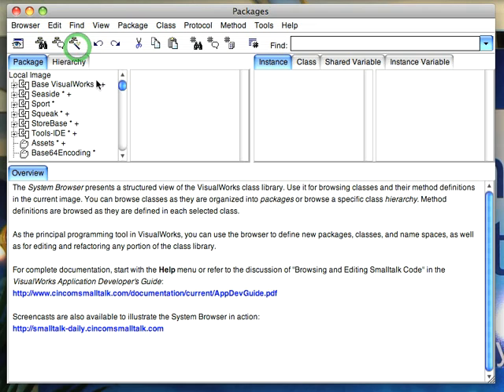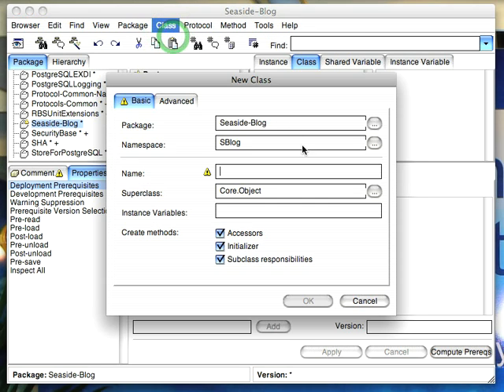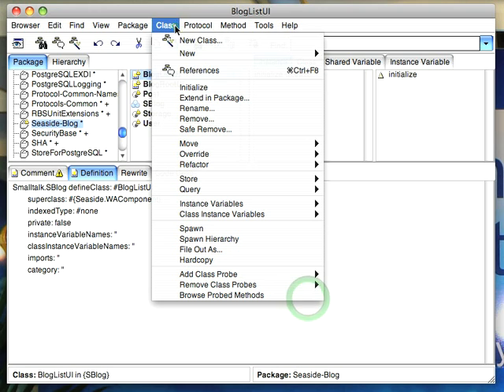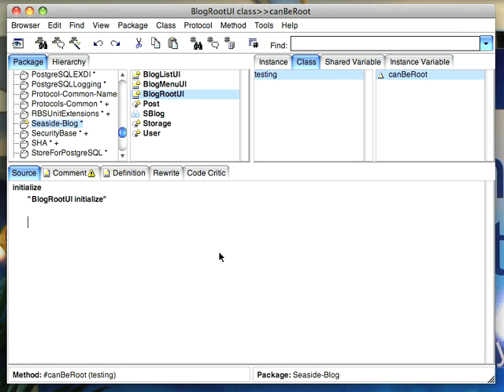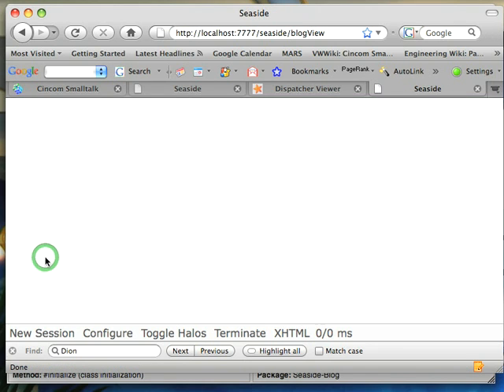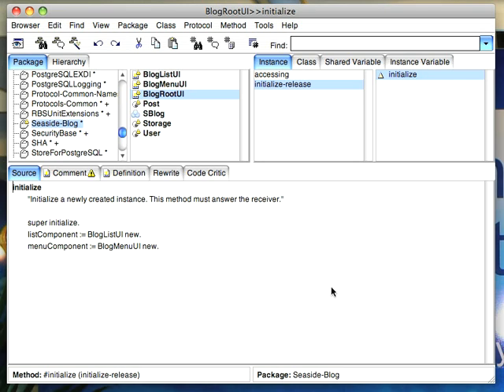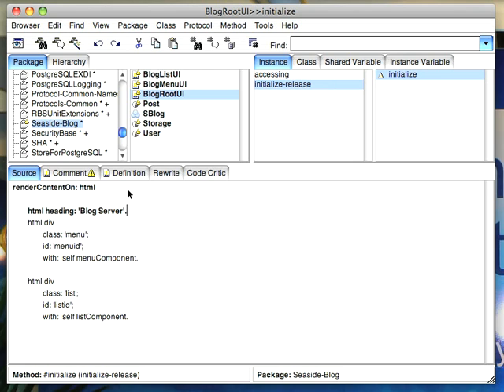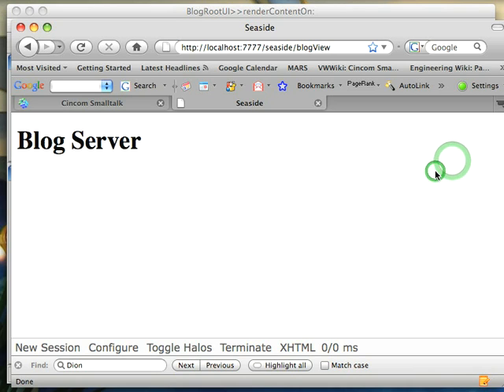Seaside Tutorial Part 2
Part 2 of the tutorial - we start building components